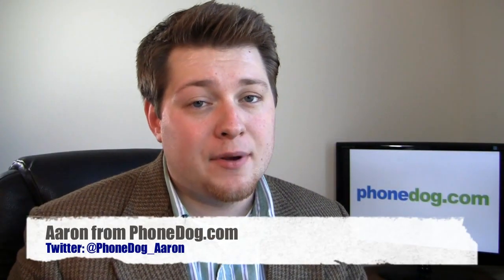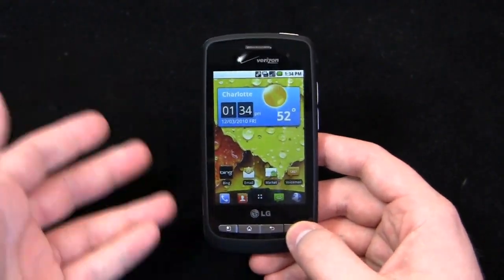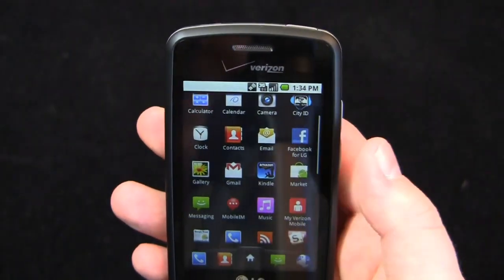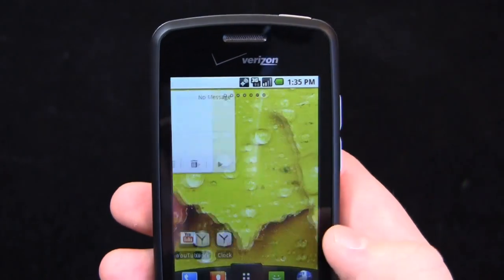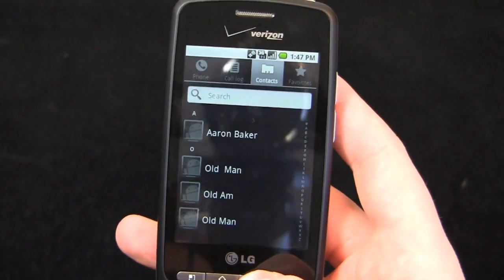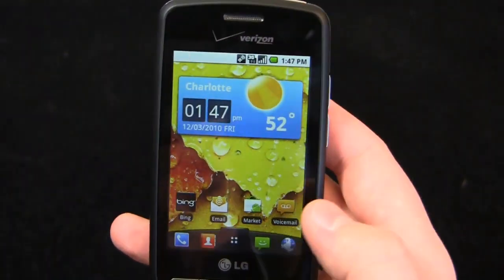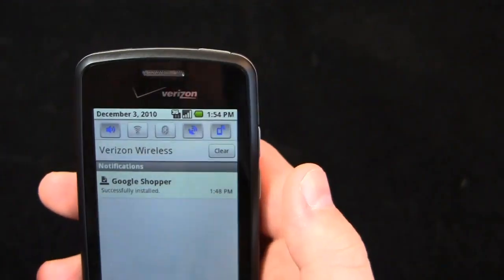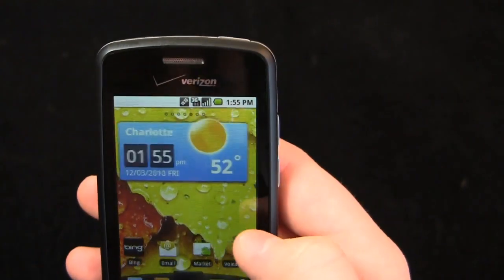LG Vortex Review Part 1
LG Vortex Review Part 1 by Aaron

Aaron takes a look at the LG Vortex, Verizon's version of the Optimus series.  It offers a 3.2-inch display, 3.2-megapixel camera, Android 2.2, and Mobile Hotspot capabilities.  It's a nice little mid-range device with a decent pricetag, but with the holiday specials, you may find a better smartphone at a better price.  Part 1 of 2.